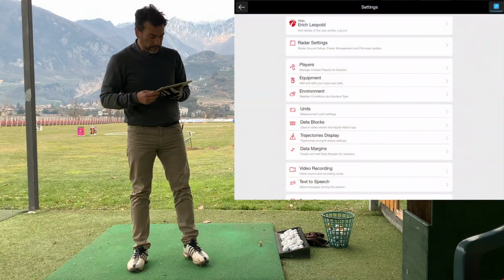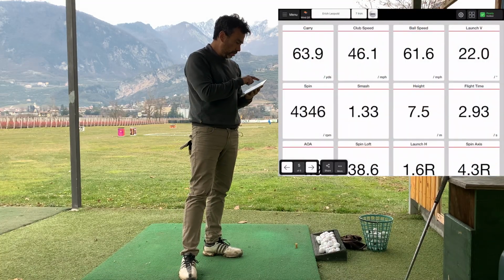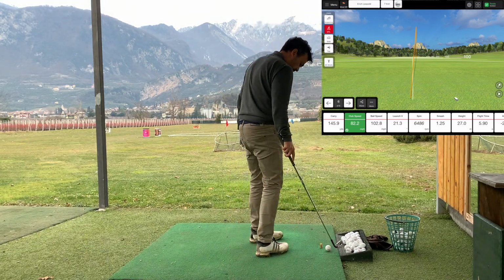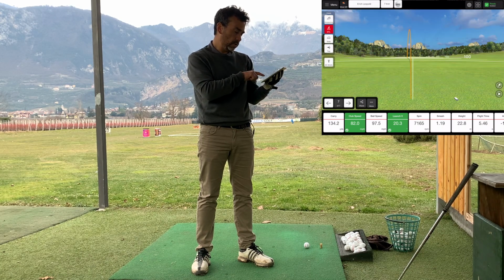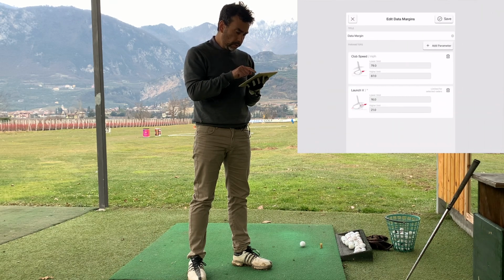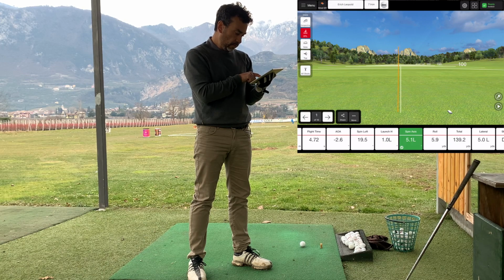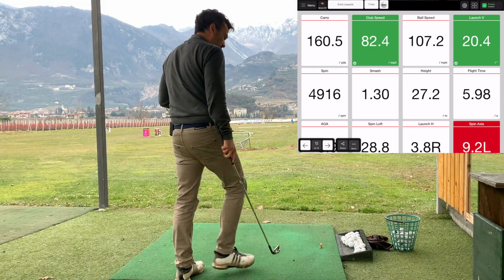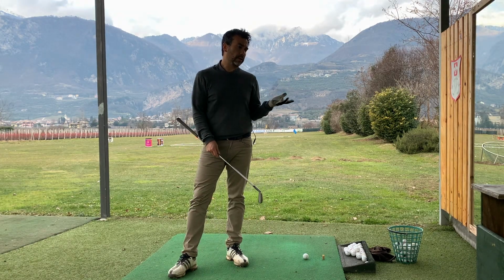Mevo Plus | Data Margins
How to use the data margins feature on the Flightscope Mevo Plus.

►Official Flightscope Mevo Ambassador

🎵 Track Info:

Title: Intro and outro: Uh_Oh (non copyright music)

erichleopoldgolf